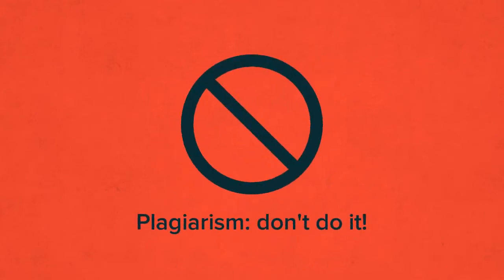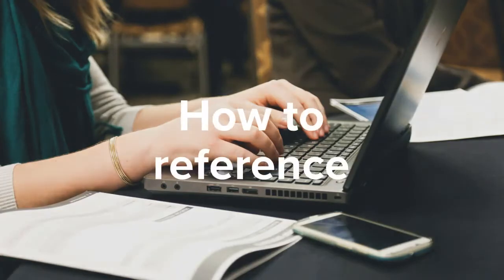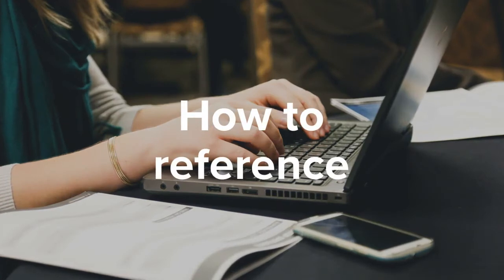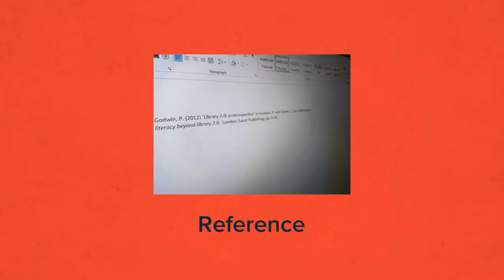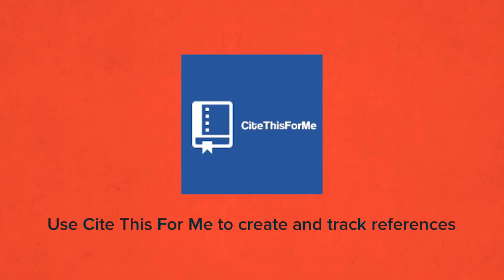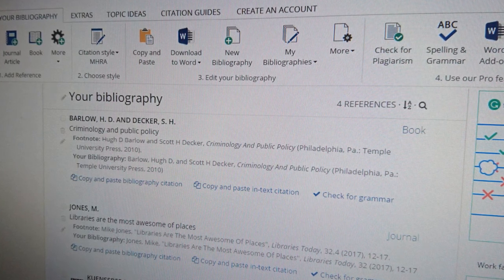Referencing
A Glyn Library introduction to referencing, what it is, how to approach it and how to avoid plagiarism.